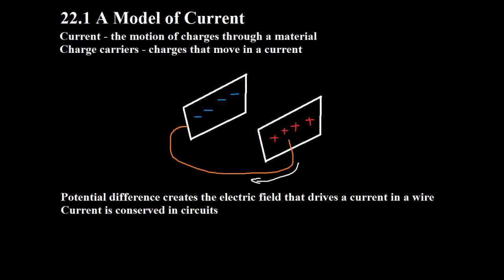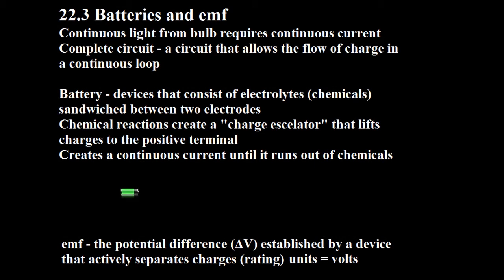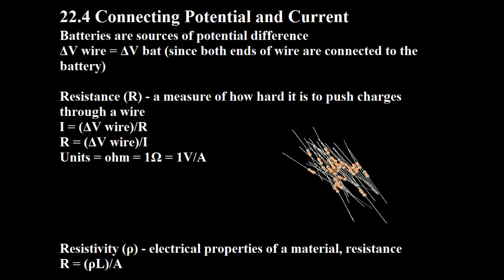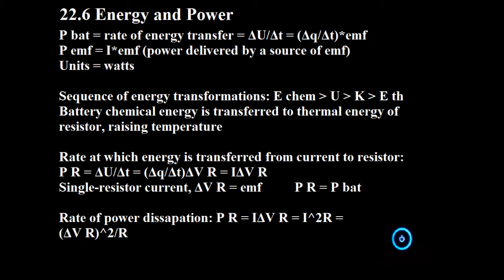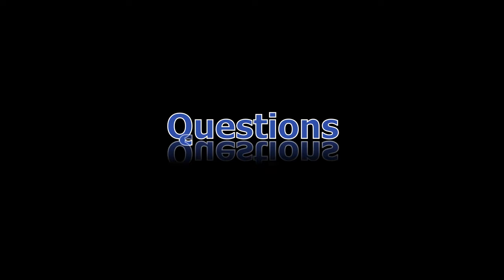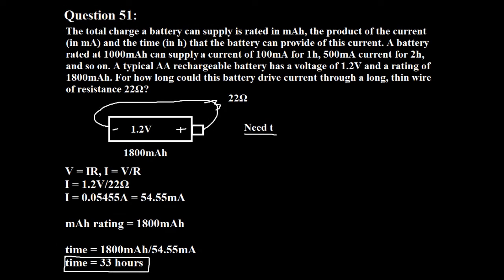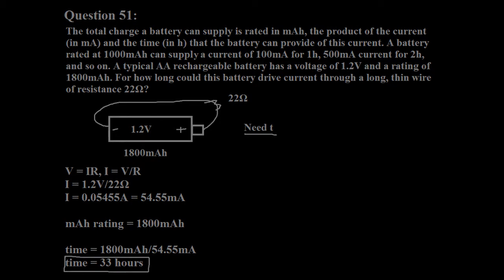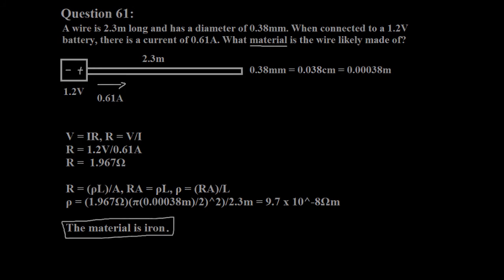Ch 22 AP Physics Project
Timestamps:
0:02 - Intro
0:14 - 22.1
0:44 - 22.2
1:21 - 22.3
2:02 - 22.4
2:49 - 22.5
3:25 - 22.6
4:50 - Question 1: 42
5:47 - Question 2: 51
6:55 - Question 3: 61
8:01 - Outro